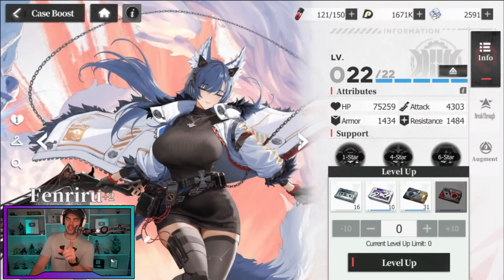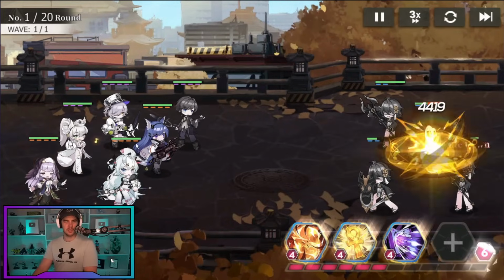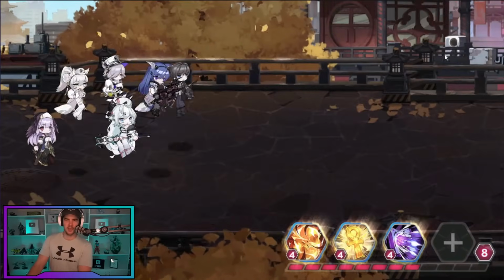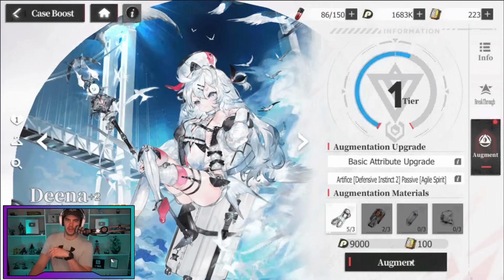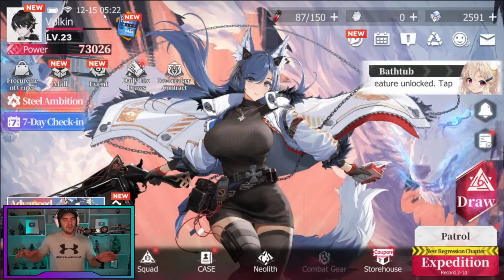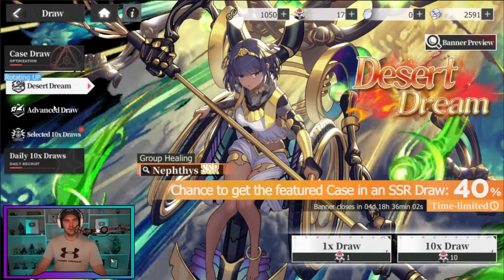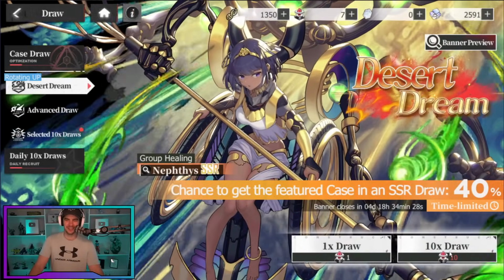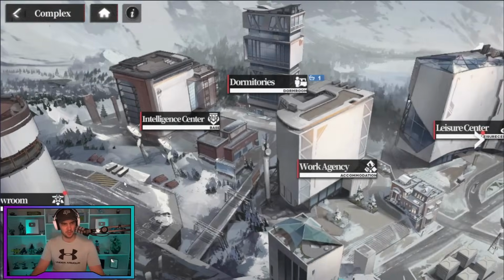GLOBAL LAUNCH!!! [Echocalypse: The Scarlet Covenant]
⬇⬇⬇🔥DOWNLOAD Echocalypse: The Scarlet Covenant on Mobile NOW!🔥⬇⬇⬇
⬇⬇⬇💎Use my code for more free goodies in game (First 200 players only, Expires1/14/24)💎⬇⬇⬇
vip1218vk